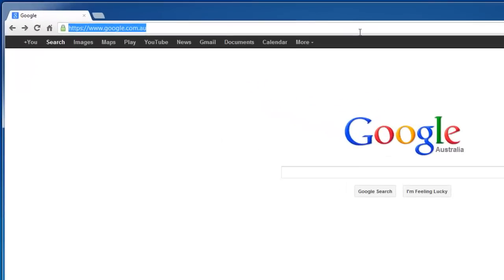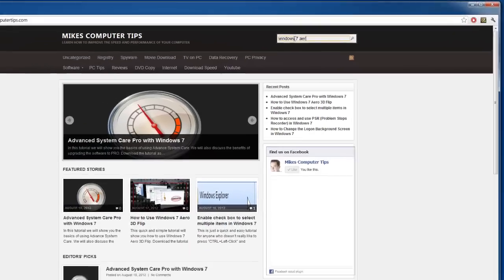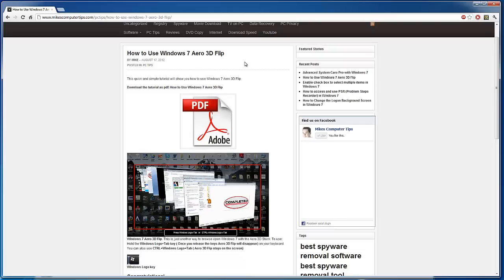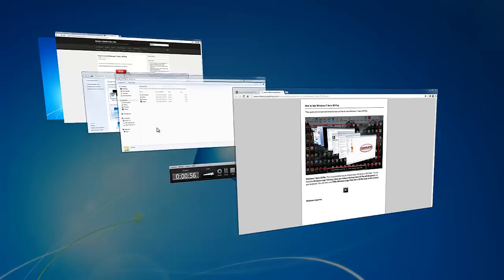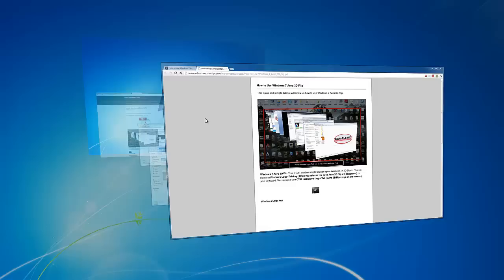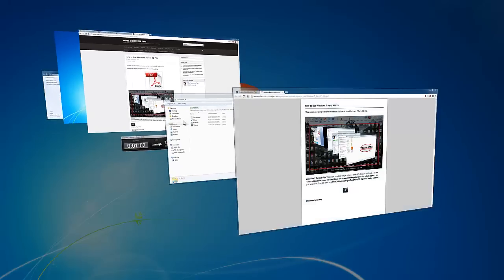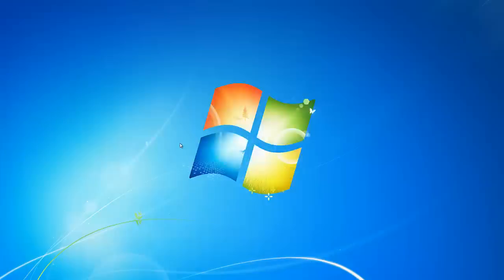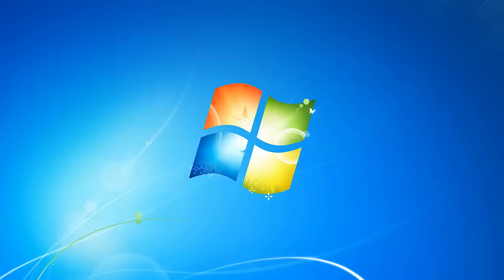How to use Windows 7 Aero Flip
This quick and simple tutorial will show us how to use WIndows 7 Aero 3D Flip.   Click the above link to get a detaild PDF walkthrough for this tutorial. Using Windows 7 Aero features can help improve your Windows 7 experience.